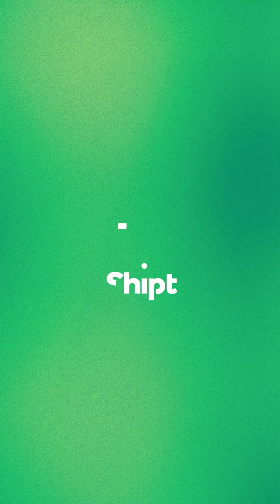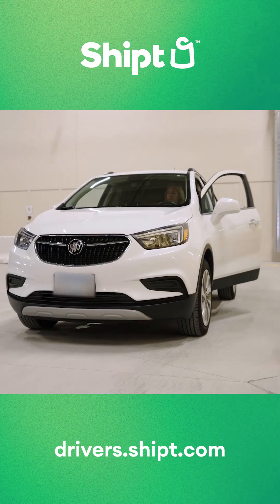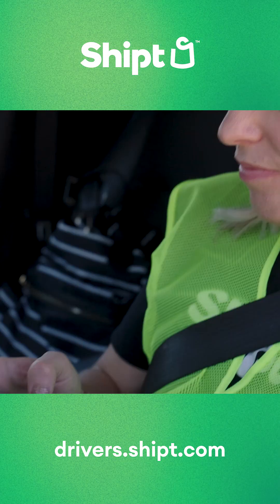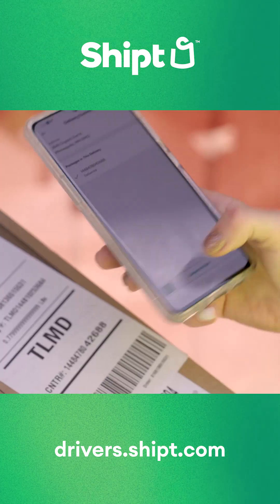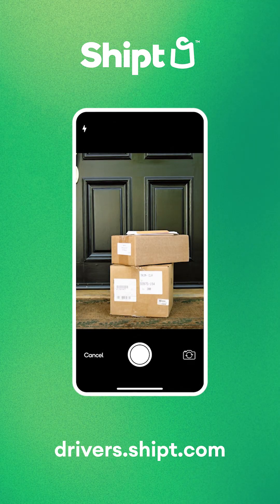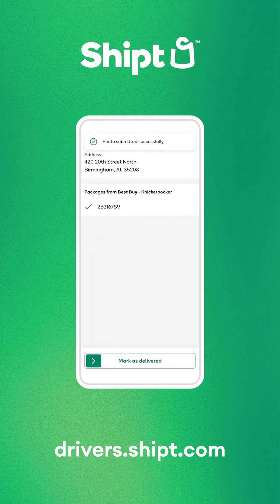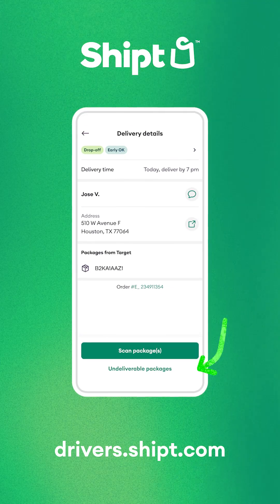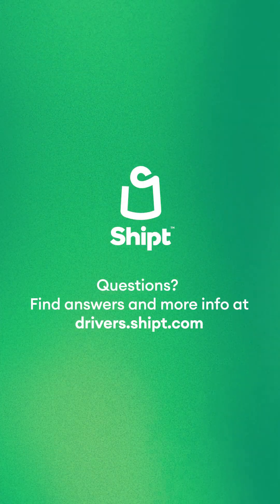Delivering Routes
Hit the road and deliver like a pro! Learn how to use the app to efficiently drop off packages along the route and how to handle undeliverable items with ease.